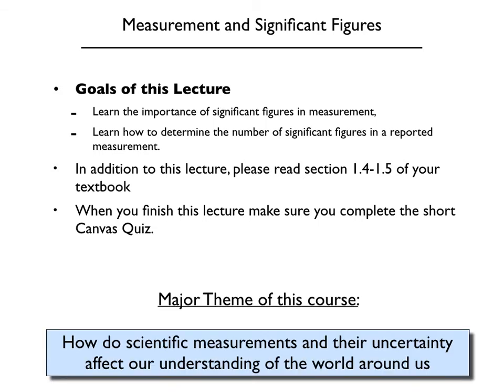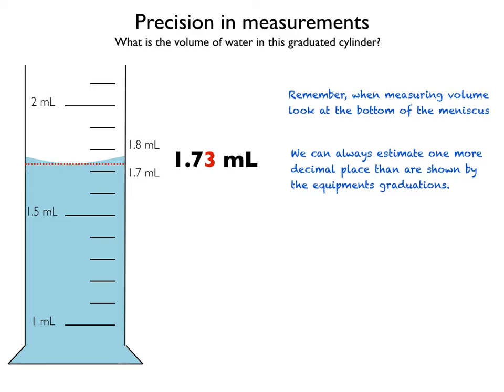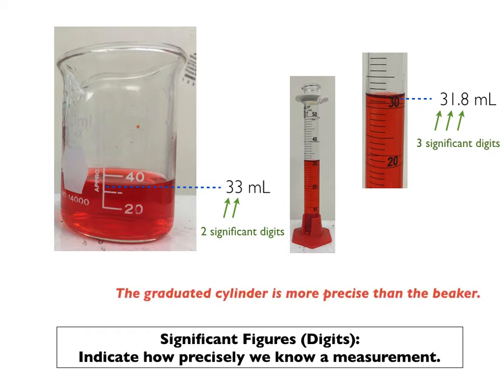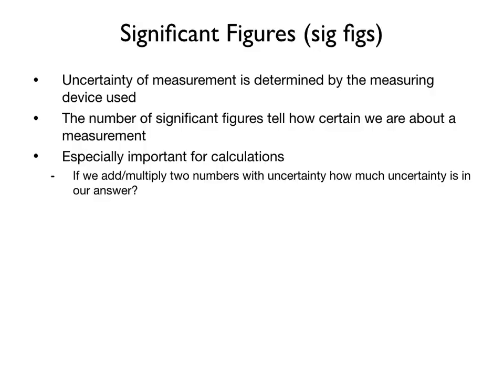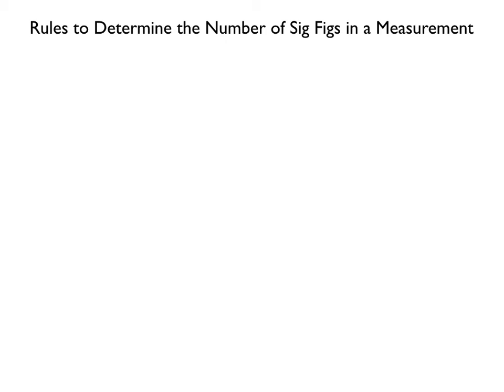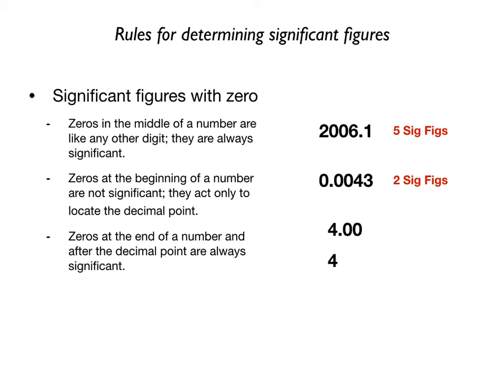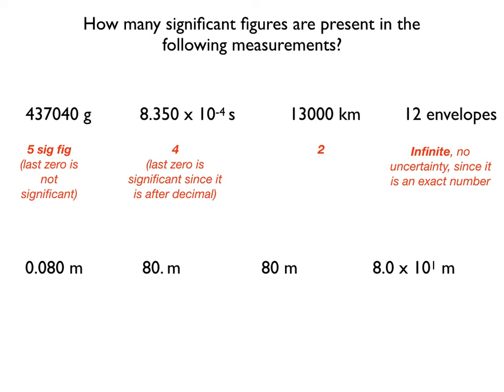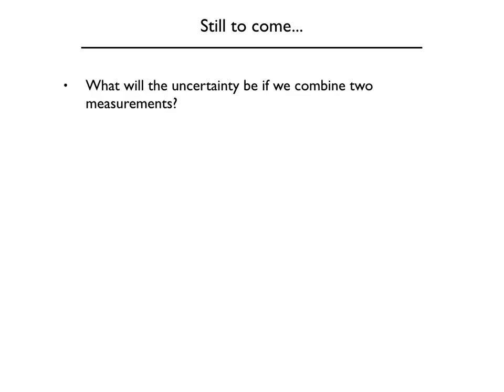02 Significant Figures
A short video describing the importance of significant figures and rules to determine how many sig figs are present in a measurement.